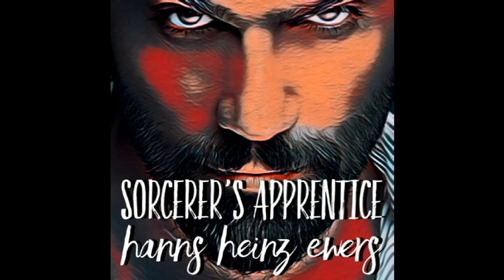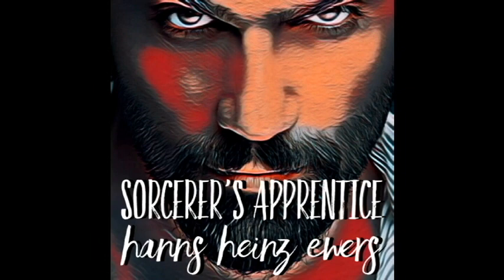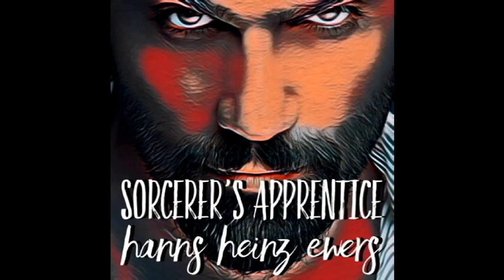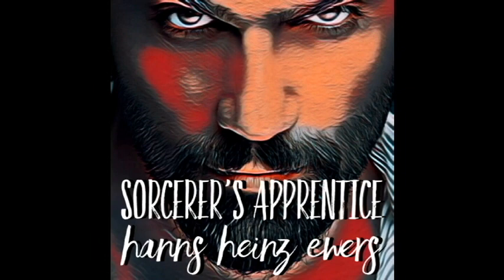ASMR | THE SORCERER'S APPRENTICE by HANNS HEINZ EWERS, CH 1 [Soft Spoken, Reading You To Sleep]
ASMR reading of the classic horror novel, The Sorcerer's Apprentice, by Hanns Heinz Ewers in 1910. Soft spoken. Enjoy with headphones.

This series uploads on Sunday

The story of The Sorcerer's Apprentice begins with a discussion between a priest and the protagonist of the story, a man named Frank Braun. For the purposes of our narrative, the protagonist's name has been replaced with the name Jacob, as a subscriber reward. In the story, Jacob is a wise and thoughtful man seeking a specific truth from a small region in Italy. The priest he comes across is helpful but becomes fearful of Jacob's intelligence and questions. We learn that Jacob believes a man should be able to read and write, a metaphor for a man having both knowledge and the ability to use that knowledge effectively.

This will be a chapter by chapter reading of The Sorcerer's Apprentice and will be comprised of 16 total parts. Join me as we learn Jacob's secrets and the secrets he hopes to discover in this classic horror novel by Hanns Heinz Ewers.

Sorrow of the Dragon Gods: amzn.to/2E6CT2v